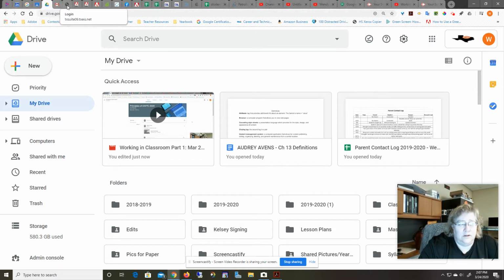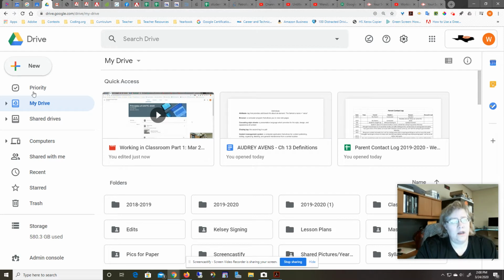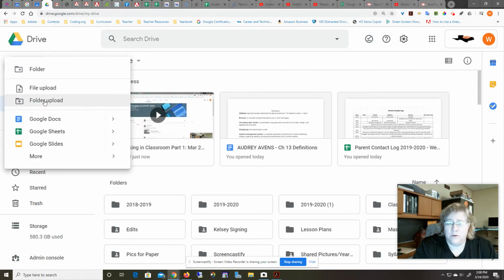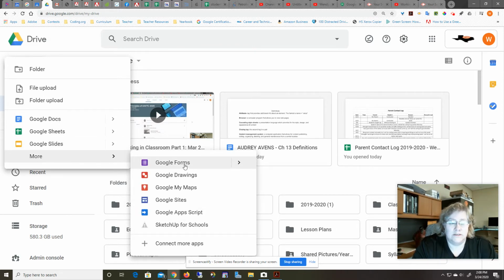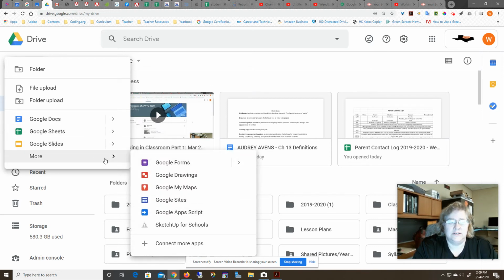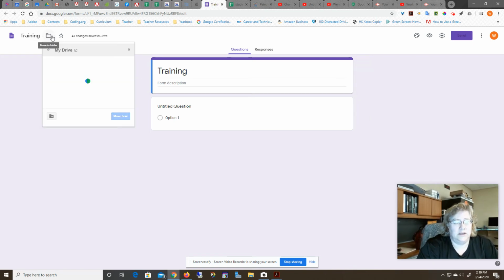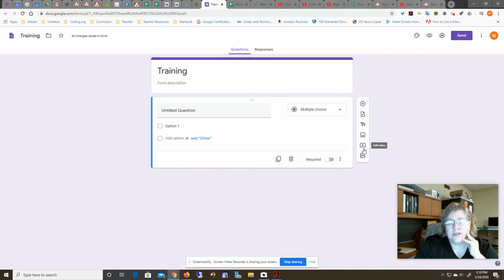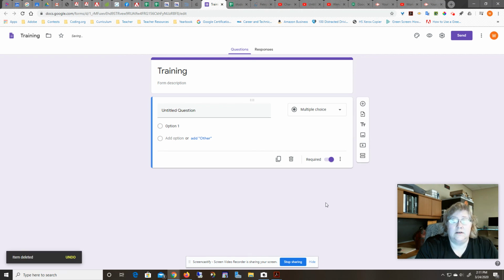Working in Classroom Part 2: Mar 24, 2020 2:11 PM